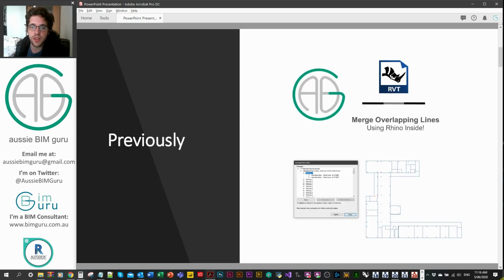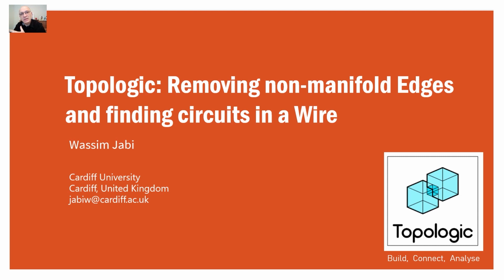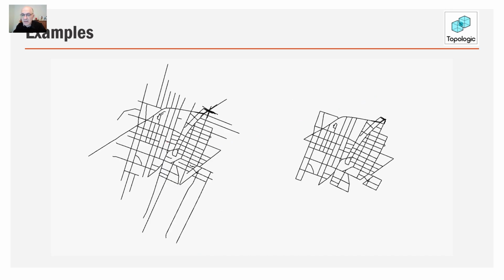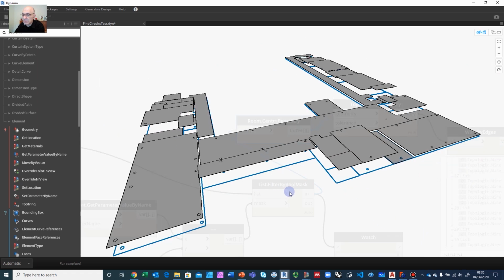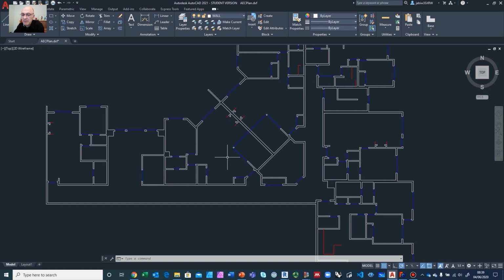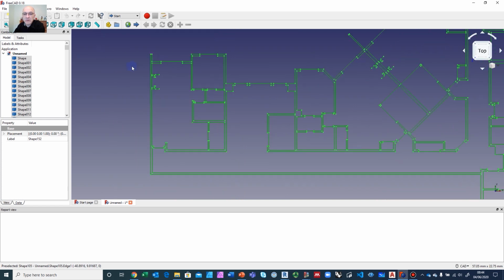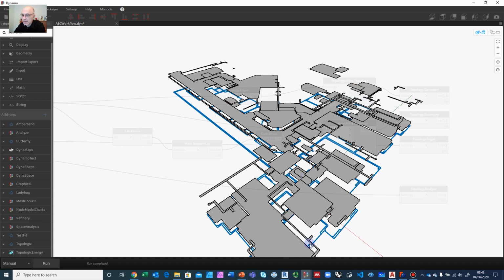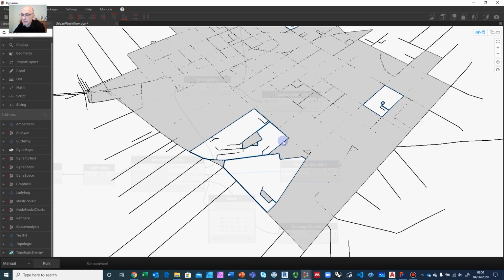Topologic Closed Circuits in Dynamo (ft. Wassim Jabi, 1 of 2)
In this video I'm pleased to have Wassim Jabi on the channel where he shows us how we can take advantage of the Topologic approach and Dynamo package to handle some complex geometric challenges. Make sure to check out part 2 as well.

Thanks to Wassim for taking the time to collaborate and share his insights/content with the channel!